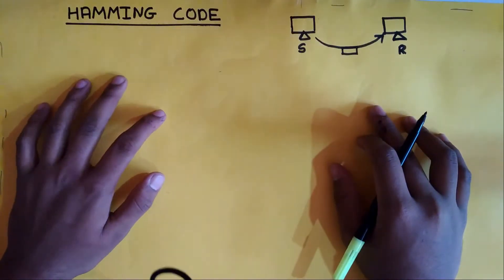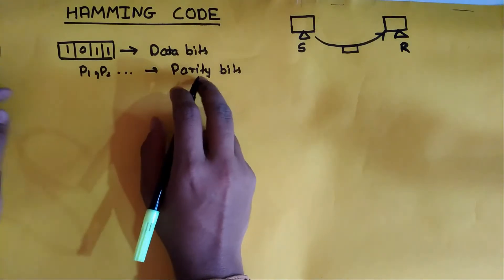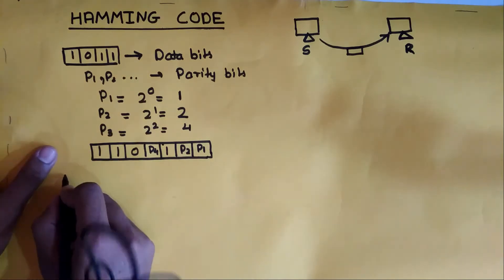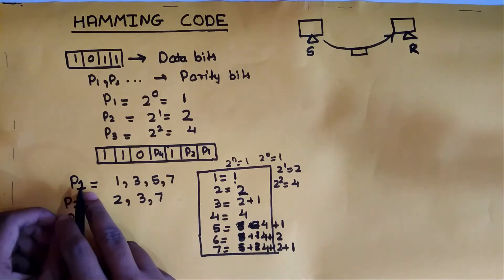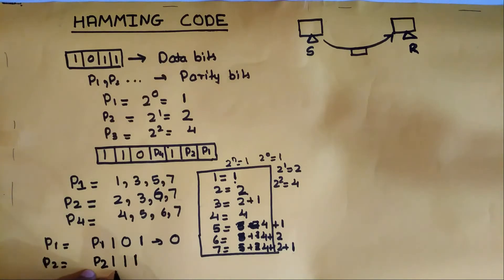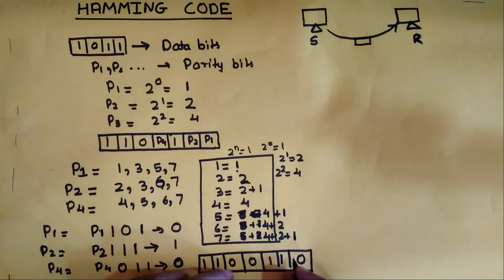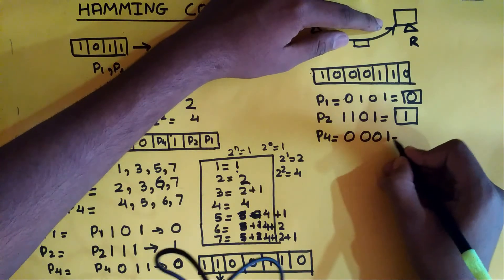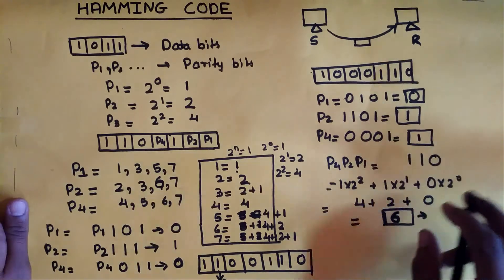Hamming Code made Simple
I have explained hamming code with an easy example